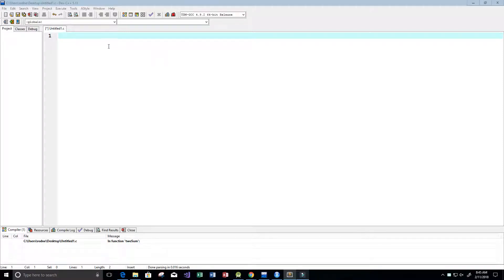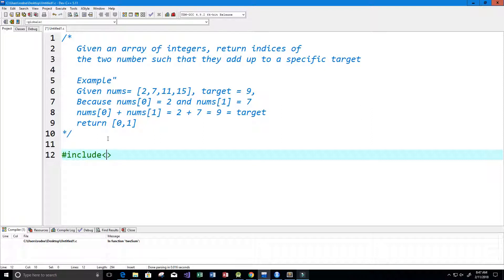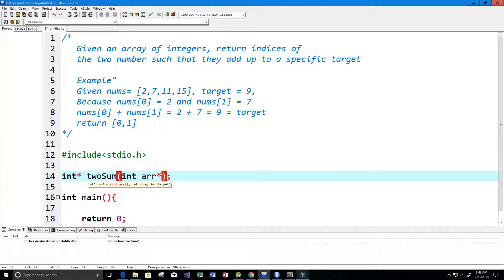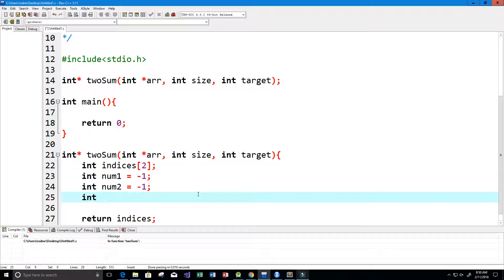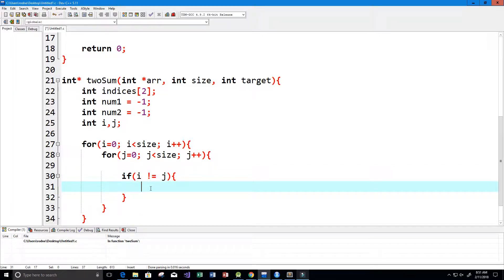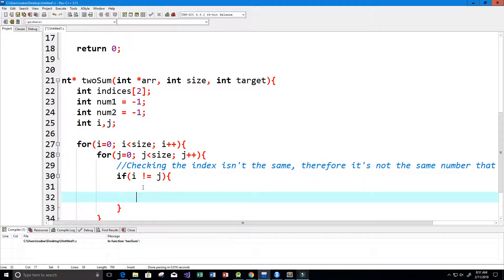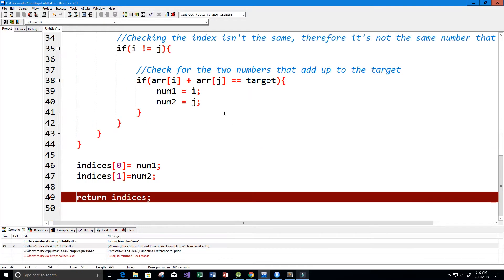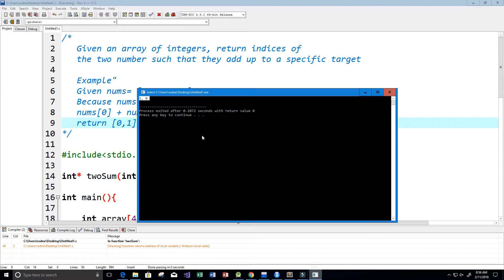Two Sum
Two Sum Problem
Given an array of integers, return indices of
   the two number such that they add up to a specific target

►PROGRAMMING BOOKS